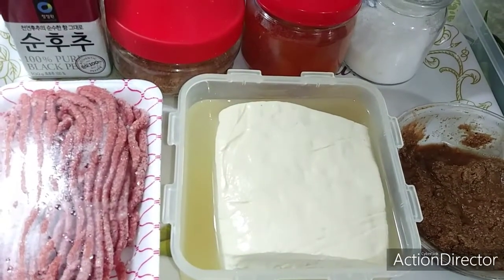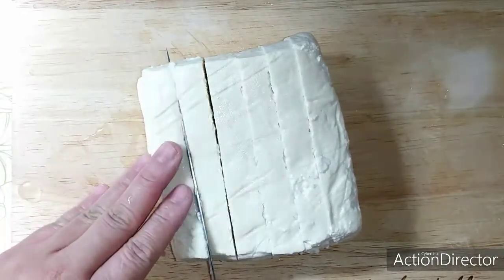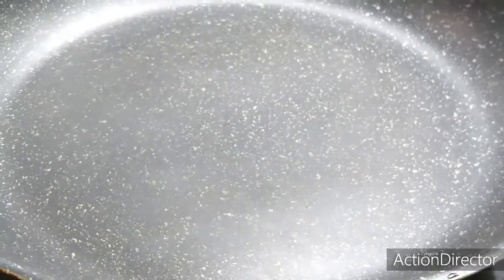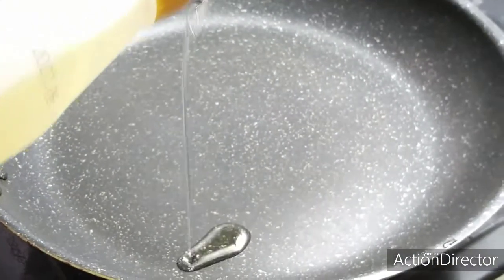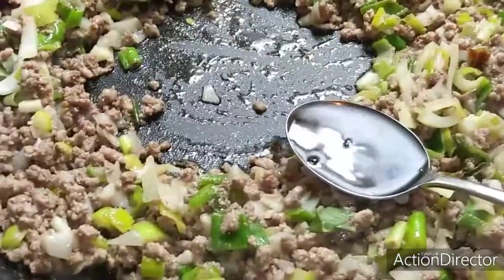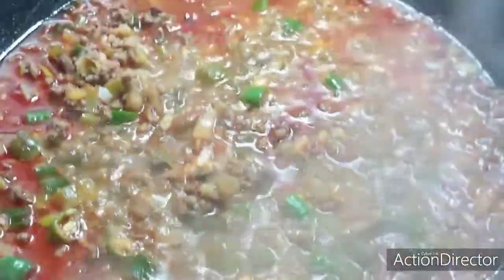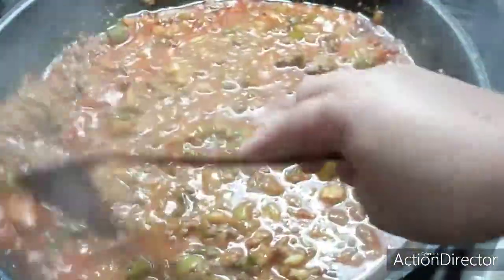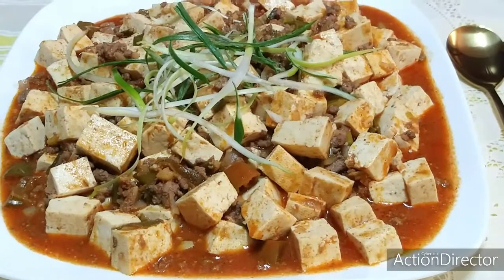Korean Mapo Tufo (Mapadobu) 마파두부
Ingredients:
 500g ground pork : 돼지 고기            1tbsp.corn starch or potato starch : 감자 가루
1kg.tofu : 두부                                        2tbsp.soy sauce : 간장
1ps.leeks : 대파                                     1tbsp.sugar : 설당
1onion : 양파                                          1tbsp.soy bean paste duenjang paste : 됀장
1tsp.salt : 소금                                       1tbsp.chilli powder : 고추 가루
1tbsp.minced garlic : 마늘                   1tsp.ground black pepper : 후추         2cups of water 물
2-4 green chilli : 청양 고추                   2-3 tbsp.cooking oil : 식용유